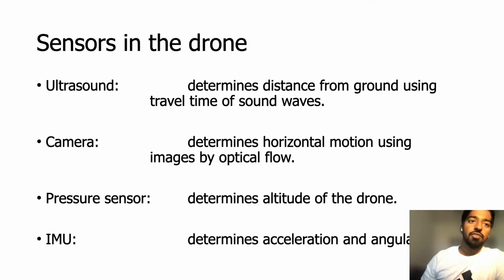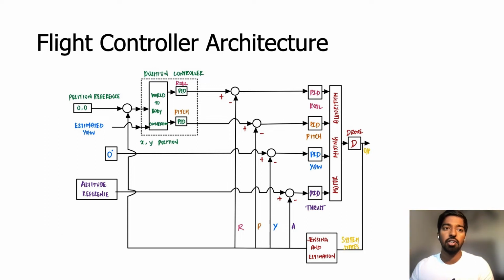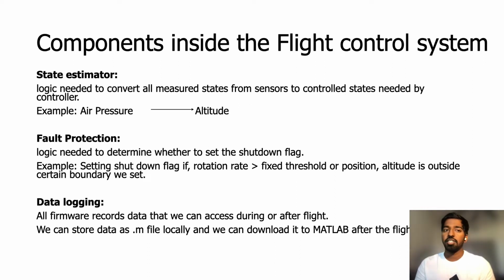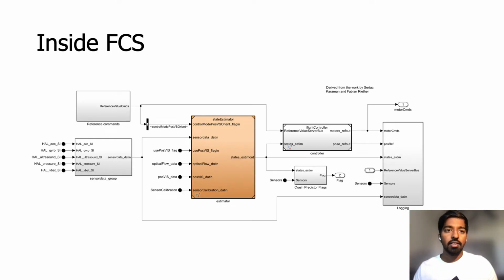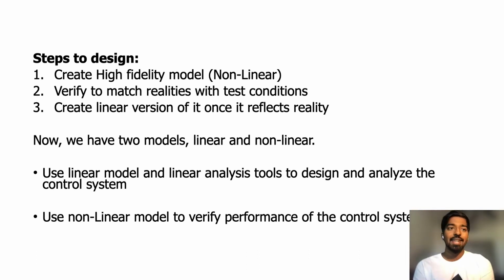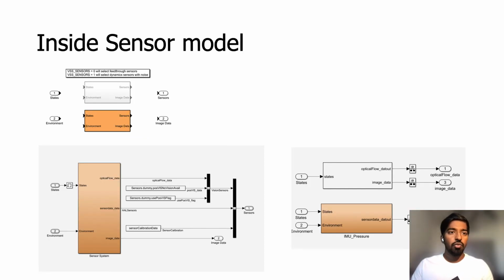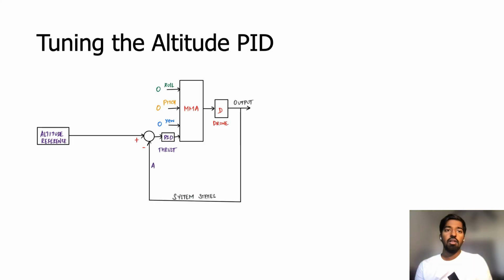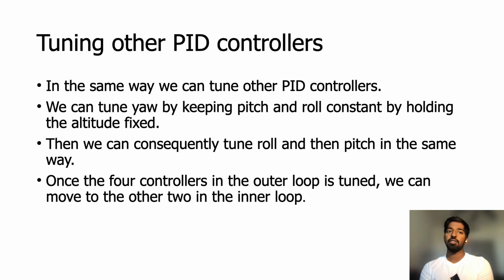Design and modeling of quadcopter flight control system using simulink